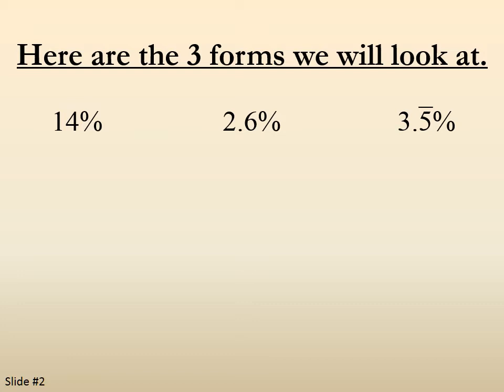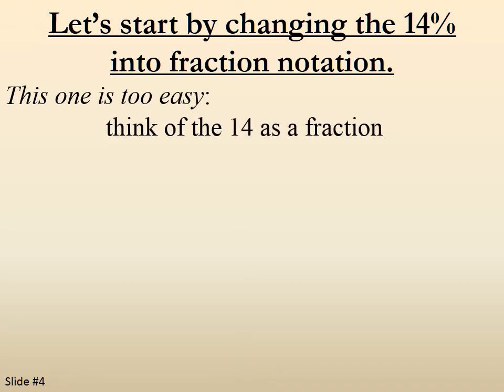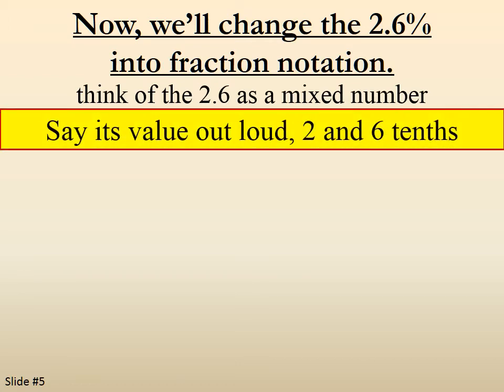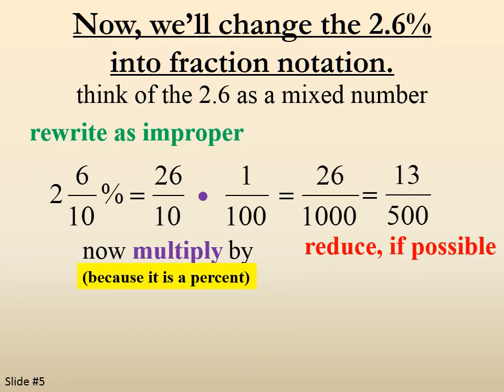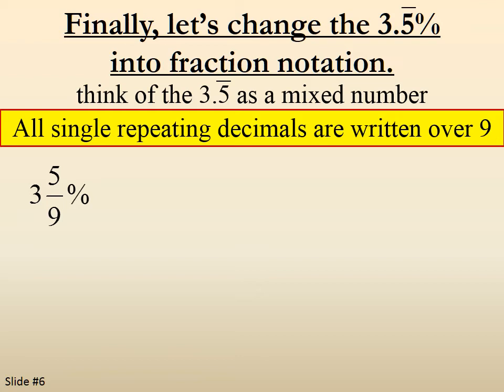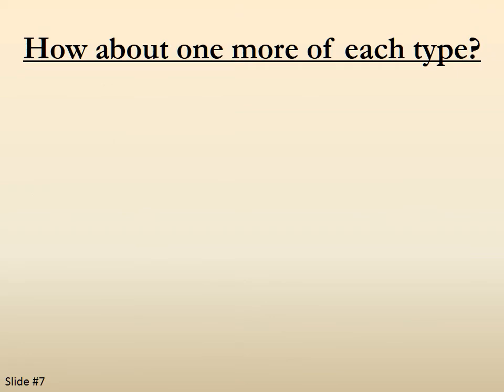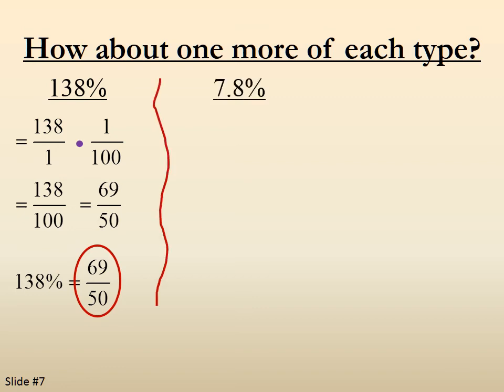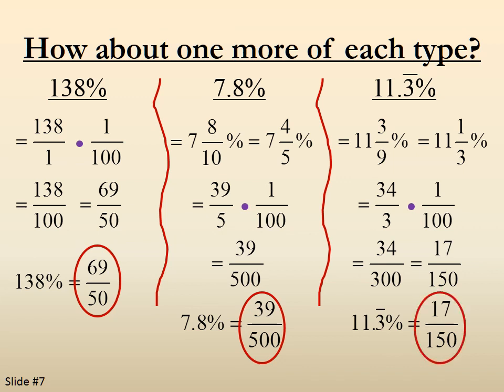Changing Percents into Fractions